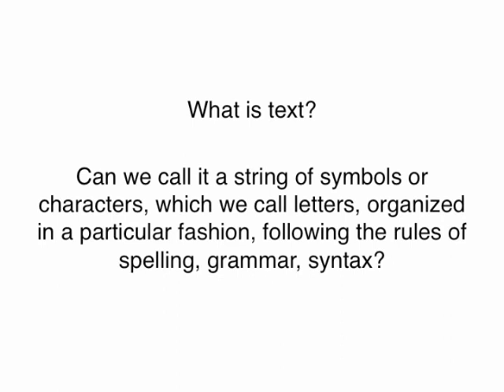01 digitaltext ppt